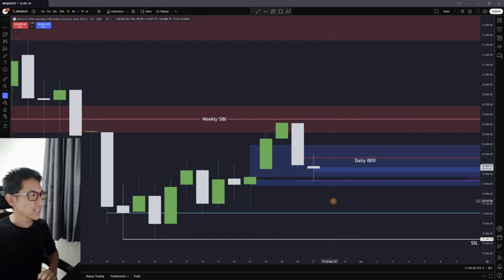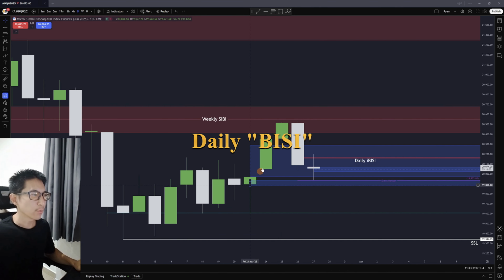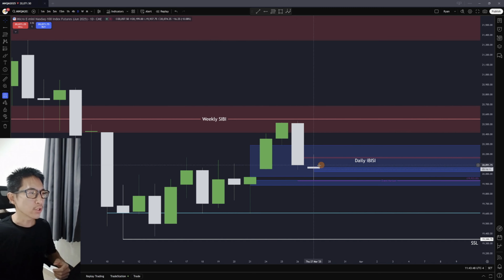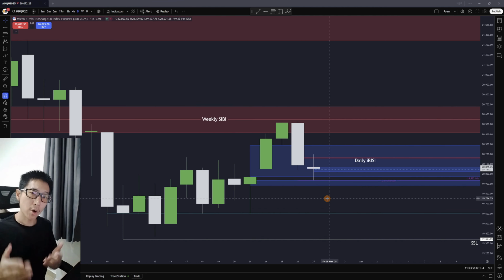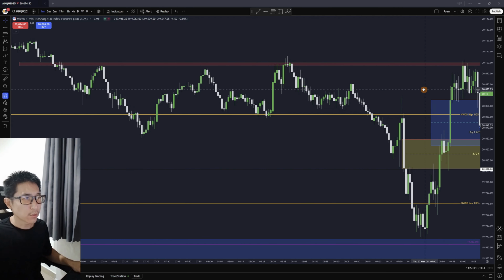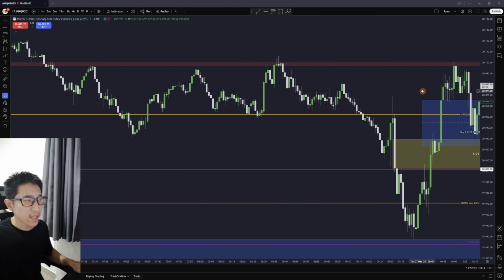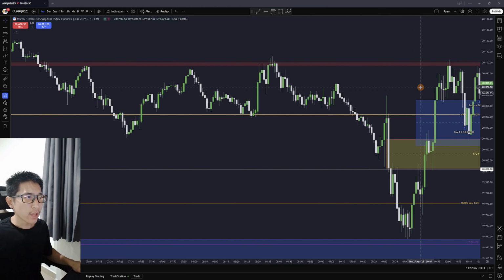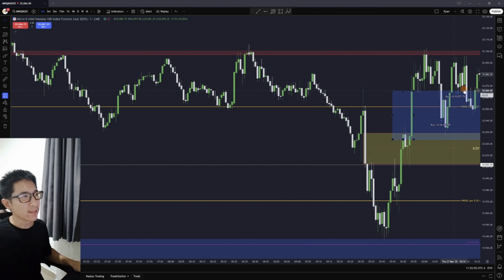Trade Recap: How can I hold to my TARGET??? | LIVE Trading | March 27, 2025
Is the 1 Minute chart messing me up? Should to stick with the 5m? What is my trading psychology and what am I thinking during the trade?

Recapping my trades for Index Futures on 3/27/25.